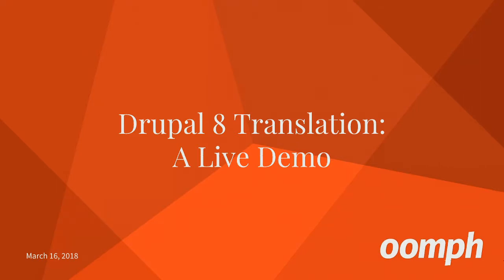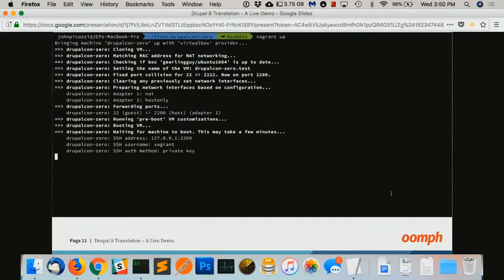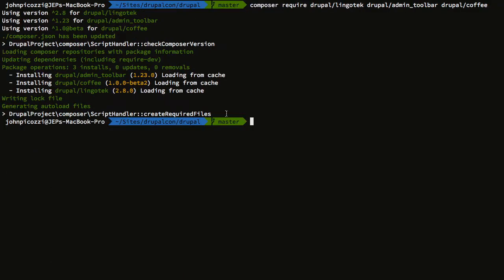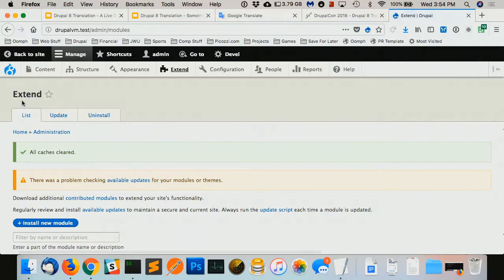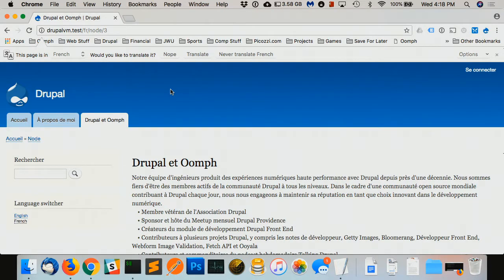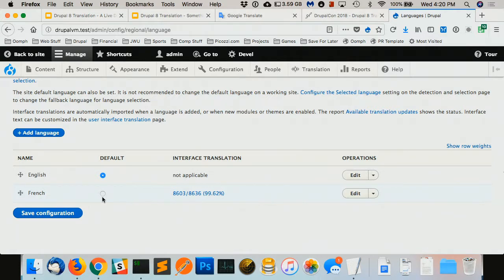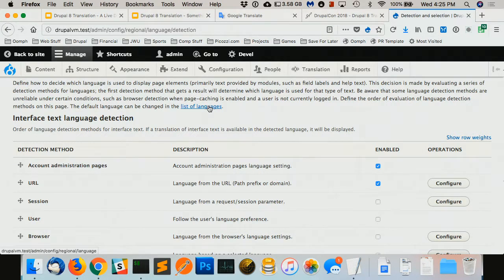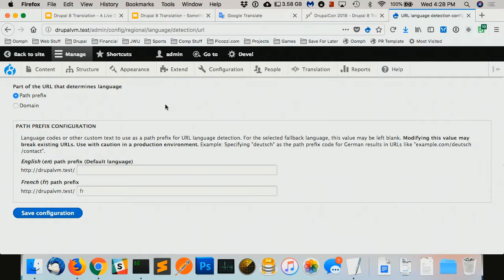DrupalCon Nashville 2018: Drupal 8 Translation - A Live Demo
Anyone that has been to a conference knows that Live Demo’s are the double edged sword of any speaker. If the Live Demo goes off without a hitch, the speaker is a rockstar and the audience will sing their praises. If the Demo crashes and burns in a heap at the podium, the speaker will be drawn and quartered by the audience. So, live demos can be challenging and if your going to take the risk of doing a live demo why not amp up the difficultly level by adding a topic like Translation.

This live demo will be something of a working session where we will use a local Drupal environment to show the following three things:

How to get Drupal Multilingual setup from a basic Drupal 8 Install
How to translate Items using Drupal’s built-in Translation System.
How to integrate with a translation service like Lingotek to do easy machine translation
To participate with this talk you should have the following:

Whatever local environment you want (MAMP, Vagrant, etc)
A base Drupal install built with Drupal Composer
If you're more comfortable using Drush feel free!
A basic knowledge of Drupal 8 and how to install modules via Composer
The above are not needed if you just want to come, watch and ask questions. However, if you would like to leave with a fully working (hopefully) translation demo you can show your friends, come prepared!